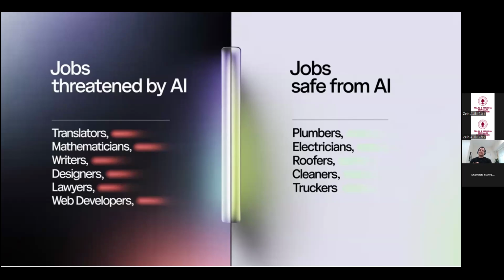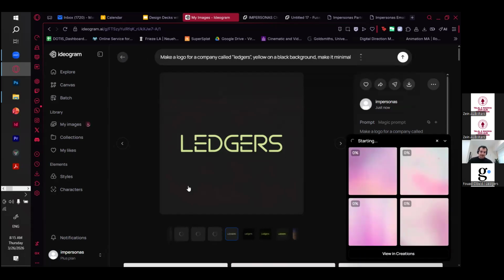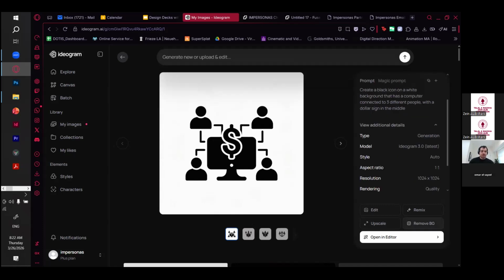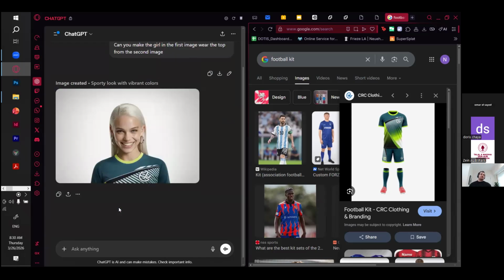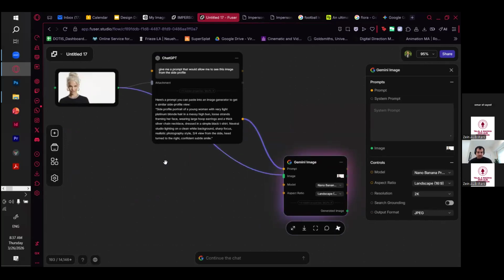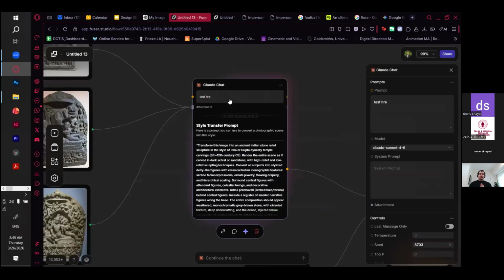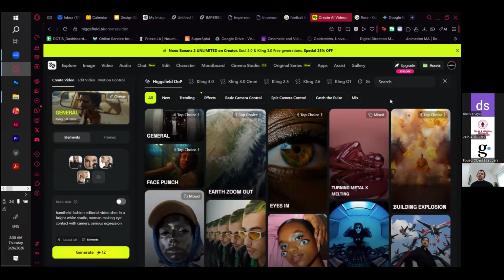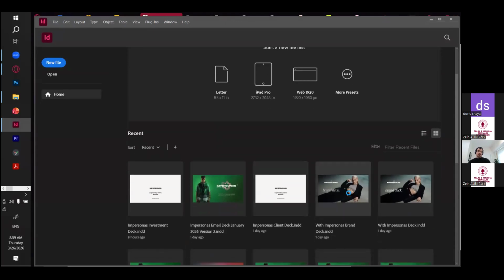Create a Pitch Deck Investors Can’t Ignore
Webinar with the founder and CEO of Impersonas, Nour Hassoun